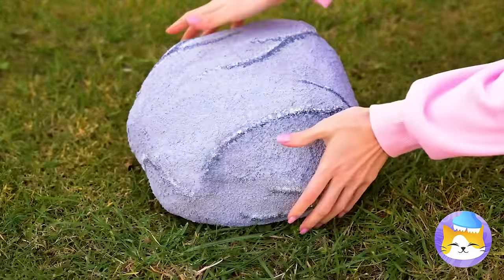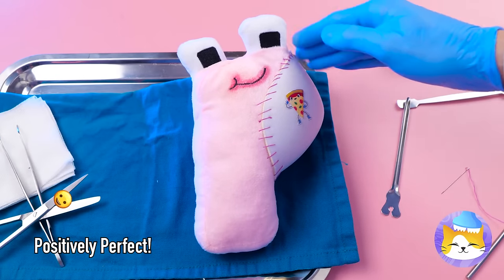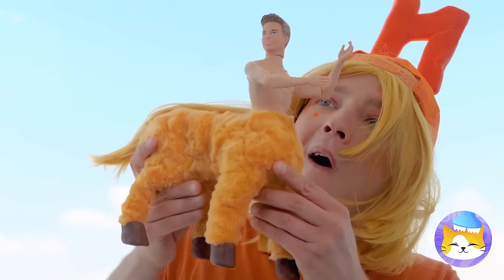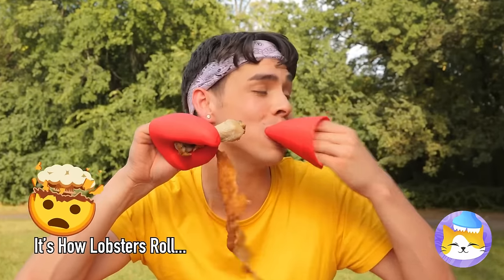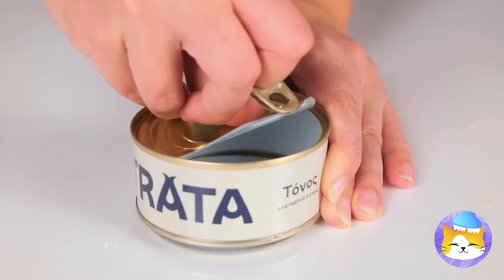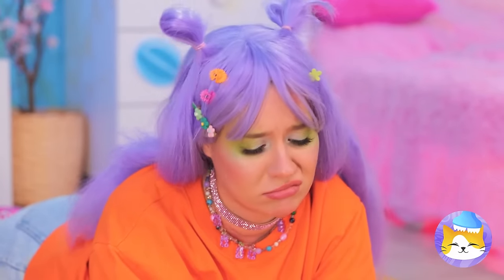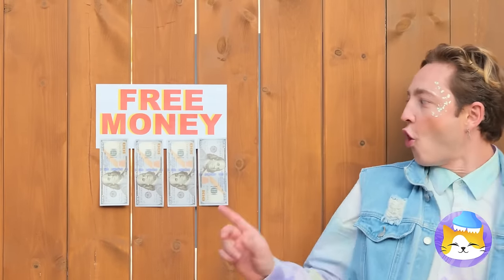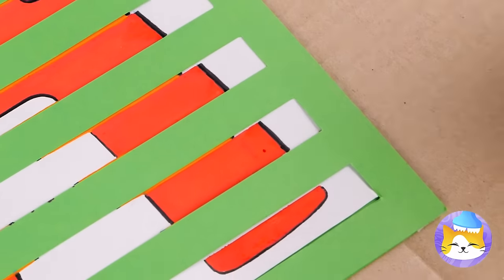Save Alphabet Lore! 😱 Best Fidgets and Hacks